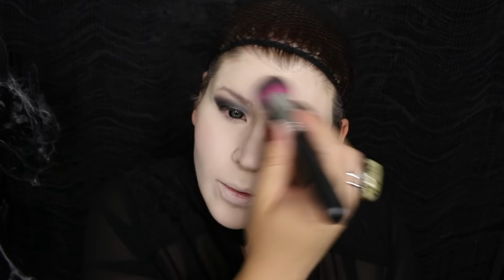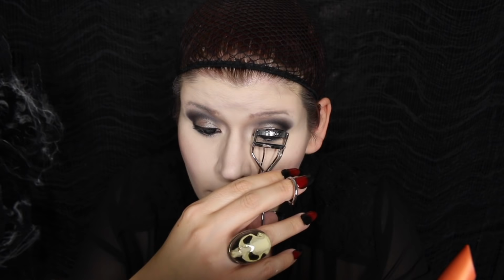Morticia Addams Makeup Tutorial: Halloween Day 21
Today's Halloween makeup tutorial is on Morticia Addams. I did do a tutorial on Morticia many years ago but thought it would be fun to re-visit her makeup now that I have a better camera. Hope you guys enjoy!!!

I want to see your work!!! For a chance to be featured on my Instagram tag your makeups with goldieween